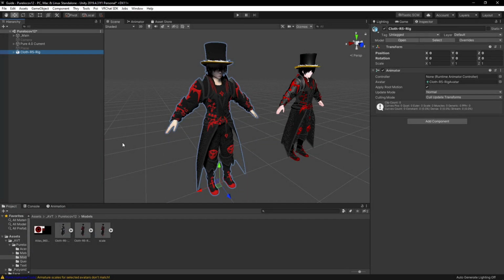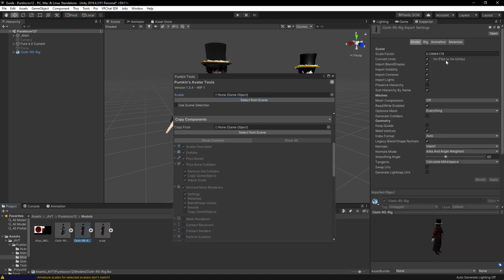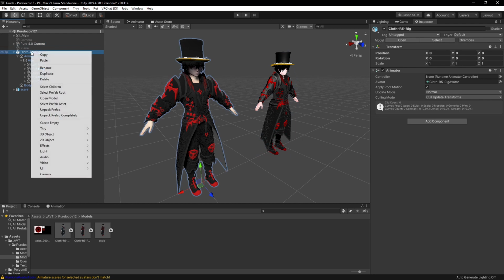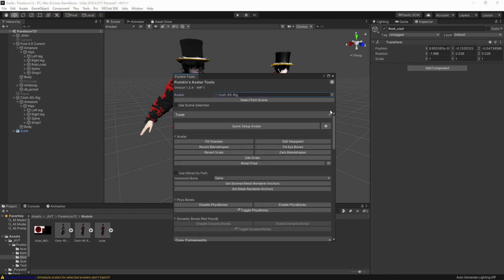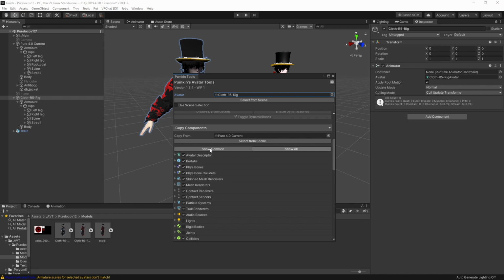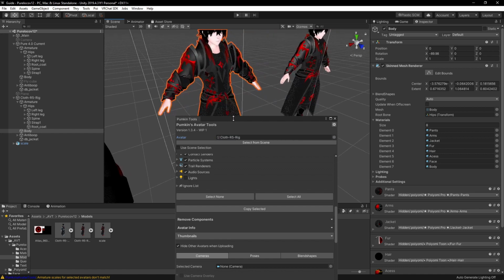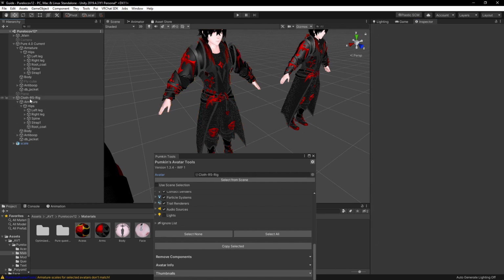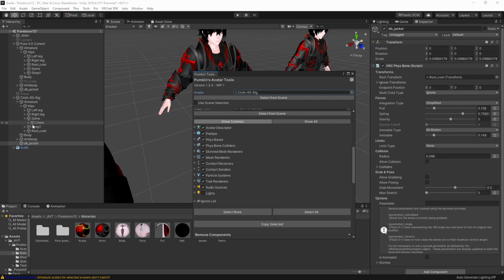VRC How to use Pumpkin Avatar Tool for Beginners